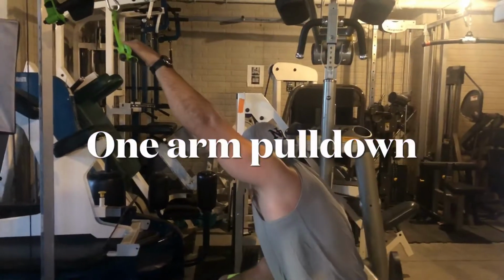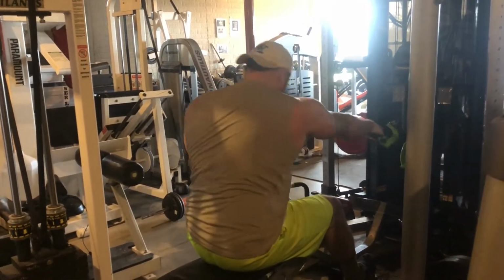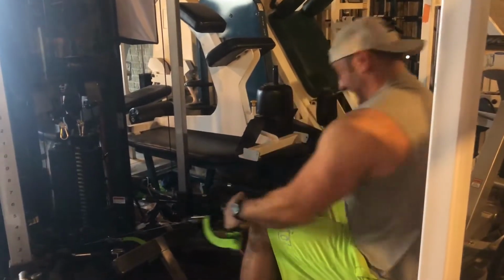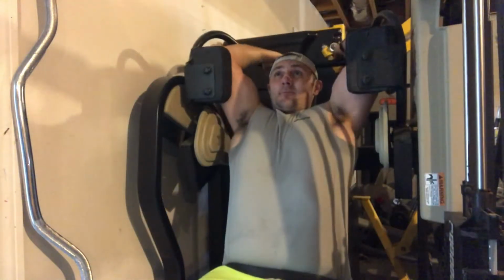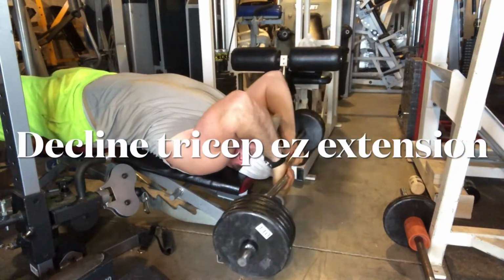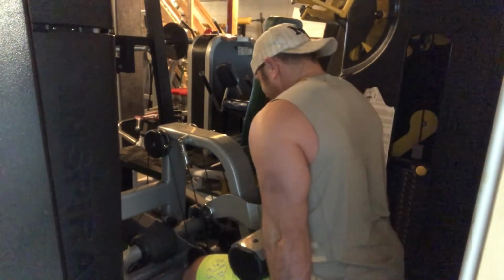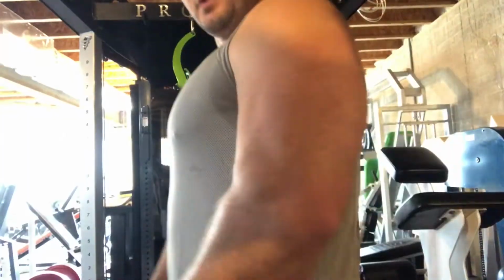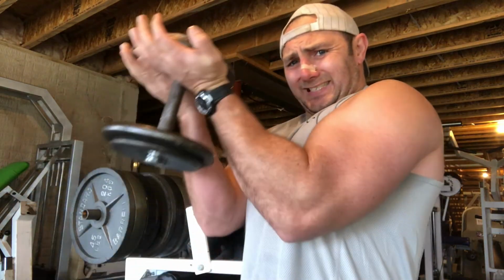Explosive Back and Arm Natural Growth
Insanity has always been doing the same things and expecting a different result.  Tinkering for years with every sort of method and program under the sun I know what works.  Every muscle is different.  This type of training really works.  Hit all three mechanisms of hypertrophy and challenge your physical and psychological limits with this workout that will force adaptation.